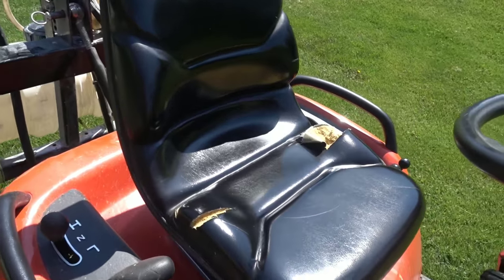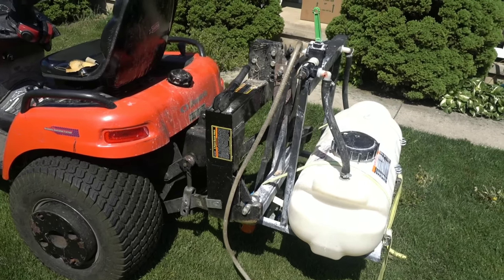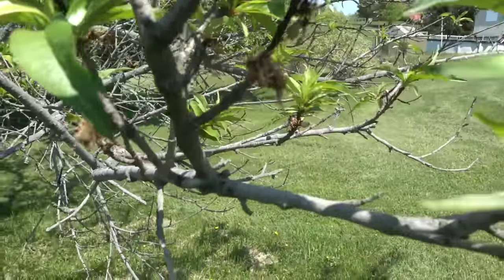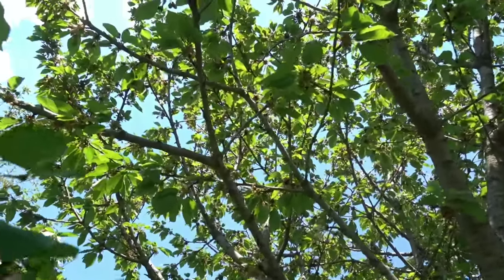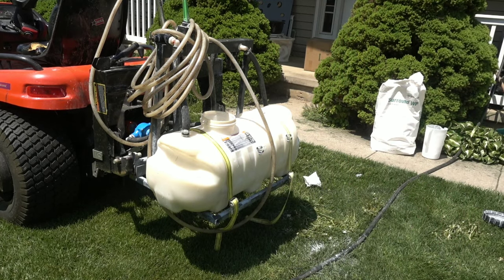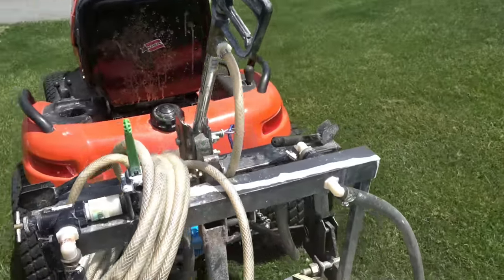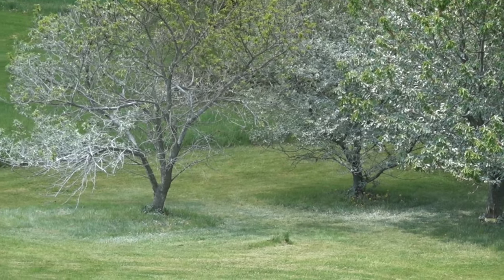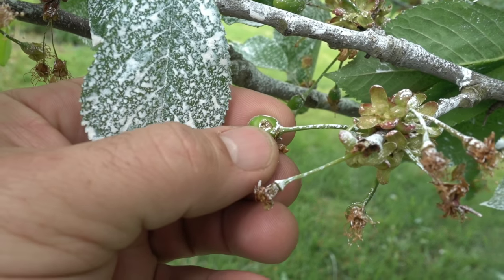Using Surround and Spinosad on our fruit trees.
Spraying our fruit frees with organic Surround crop protectant and Spinosad.

● Video shot on the Sony RX100 MK4 and Samsung Galaxy S8+
● Edited on the Samsung Galaxy S8 Plus using Kinemaster